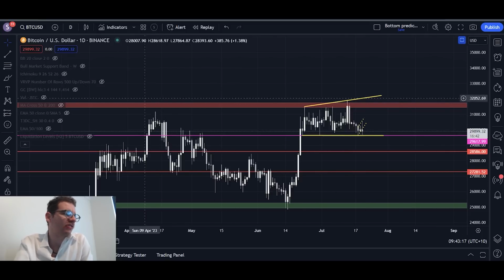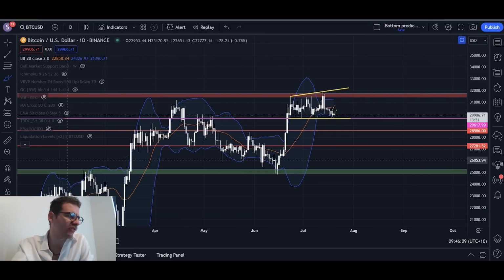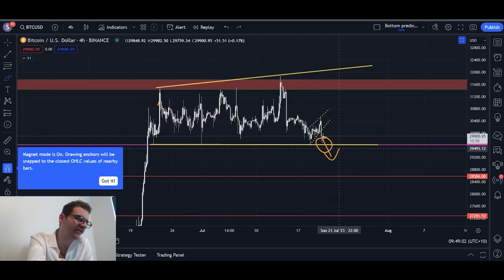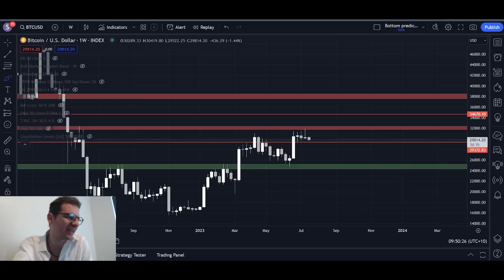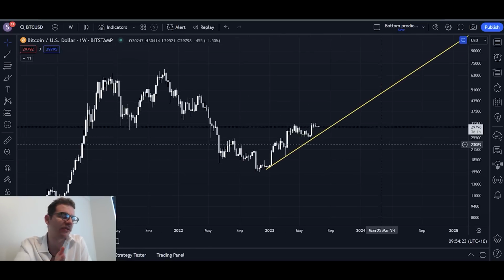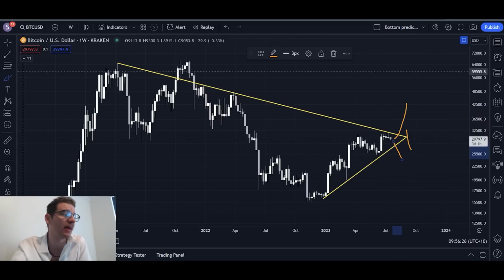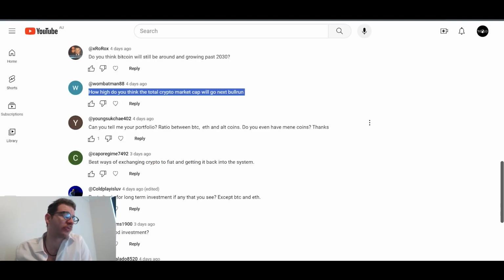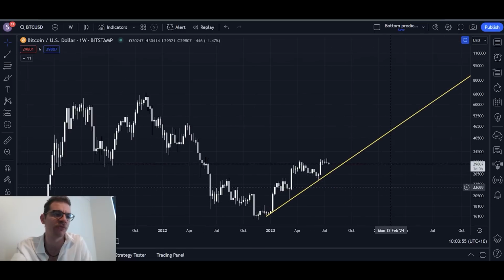Bitcoin: Two MASSIVE Cliffs - Will BTC Fall Down?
Opening Statement 0:00-0:59
29.6k, The First Cliff 0:59-9:25
Ascending Macro Support Line, The Second Cliff 9:25-14:40
Answering The Wolf Packs Crypto & Bitcoin Questions 14:40-22:04
VIP, Bitget & The Crypto Academy 22:04-24:03